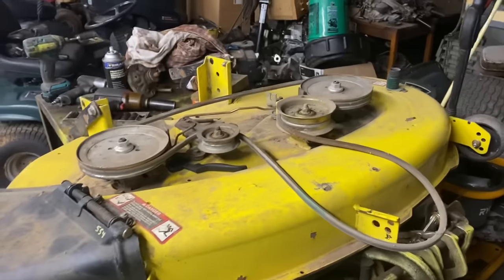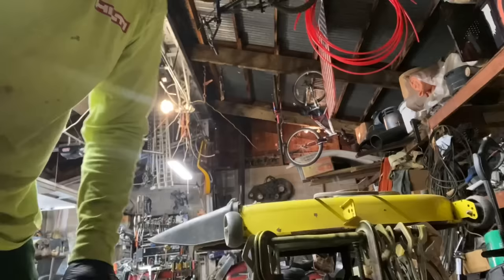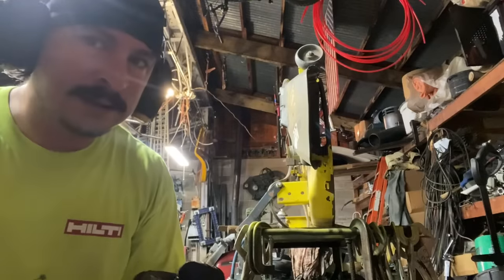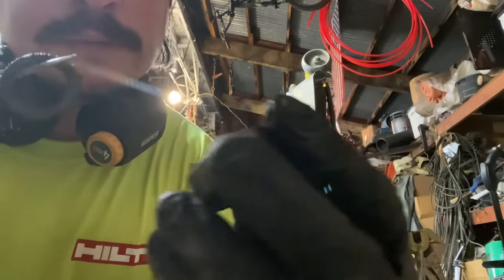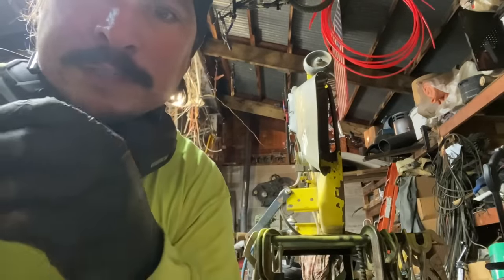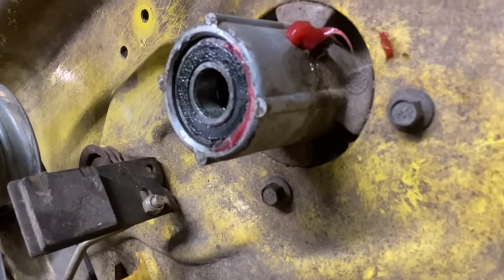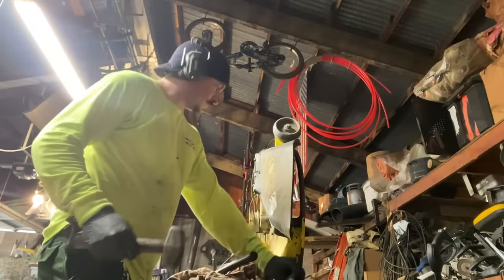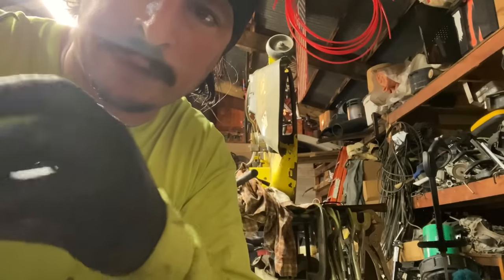Part 1 - Don’t trust the “Experts” Grease your mower deck sealed spindle bearings Common sense.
In this video I test the theory of bearing seals preventing grease from entering a bearing. I show a bearing before and after greasing a deck mandrel assembly and prove that grease does penetrate into the bearings. as a side note, consider getting a locking grease fitting for your grease gun. They are worth every penny and will stop the gun from coming off the fitting. one of my top 10 best tools in the shop and i use it every day. here is the link to the one i use. its absolutely impossible for a inner seal on mandrel bearing to prevent pressurized grease from penetrating into the bearings. a grease gun can exert 1,000 to 5,000 PSI. hand held grease guns are extremely powerful. the actual pressure passing through the assembly is relatively low and only a fraction of what can be exerted but my point is that the seal / shield can not stop pressure and grease will pass. I would rethink any advice given from a “mower
Mechanic” that is trying to tell you that greasing a deck spindle / mandrel / bearing housing will not Benefit your bearings because of a light duty dust seal / shield that is not capable of stoping grease From passing. Why not test it for yourself if you don’t believe me. But hey, here is a video that can save you time money and iv done the work to show the results. Rather than just blabber on about a theory that I have not tested, I Actually get dirty and show the proof. I highly recumbent buying a locking grease fitting. its something i wish i would have known about a long time ago. the regular style grease fittings pop off with even a small movement or putting the connection at a slight angle but with a locking connection it will save grease and also makes it so you don't have to hold the grease coupling on the zero. now i have both hands to work the gun and I don't waste grease or get greasy. here is also a link for the deck repair rings as i have installed in some of my other videos in case you came from watching one of those videos here is a link the MTD / cub cadet style deck repair rings . and here is a link to the john deere 100 series deck repair rings.